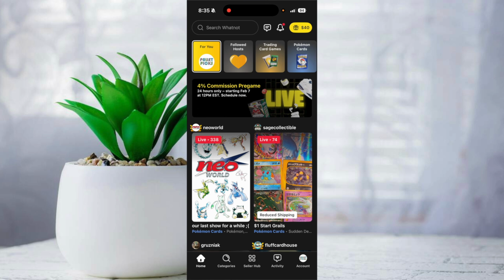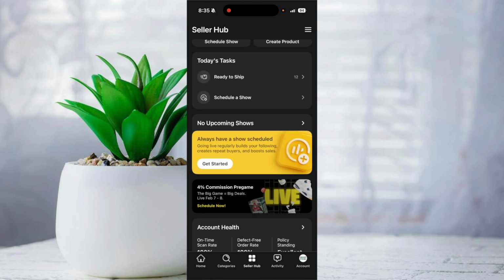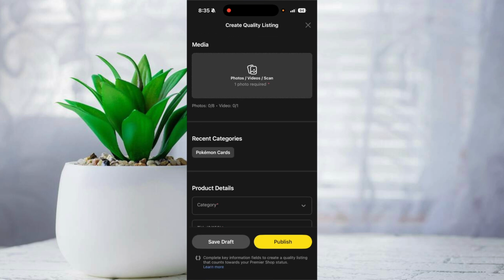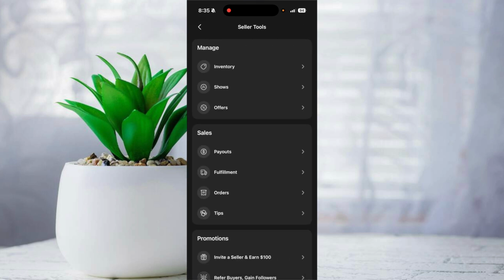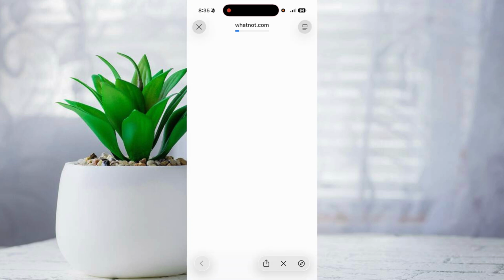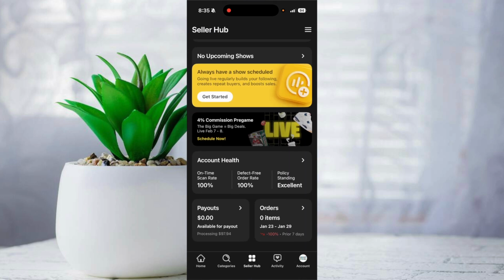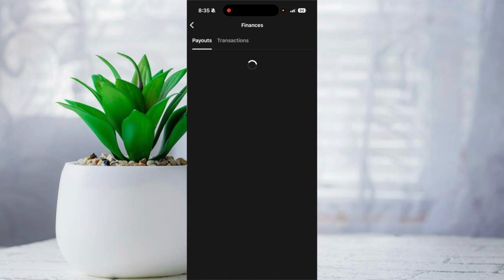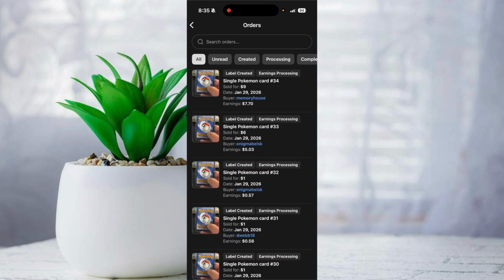How To Find Seller Tools On Whatnot: Easy Guide!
Looking for seller tools on Whatnot to manage your streams and sales? This easy guide walks you through where to find all the essential tools within the app or Seller Hub. Learn how to access features like inventory management, payouts, analytics, and stream controls. Whether you're new to selling or want to optimize your workflow, this quick tutorial helps you navigate seller tools easily and efficiently.